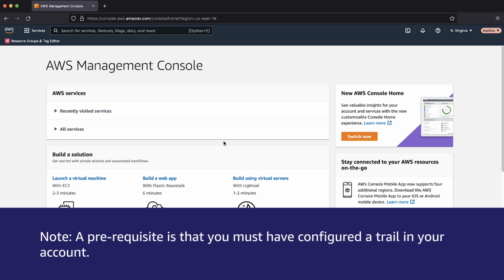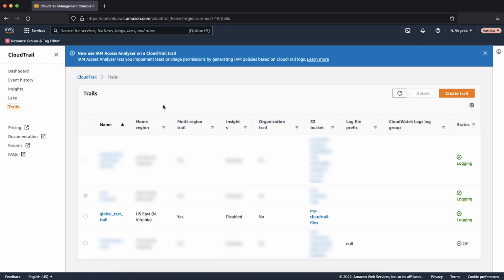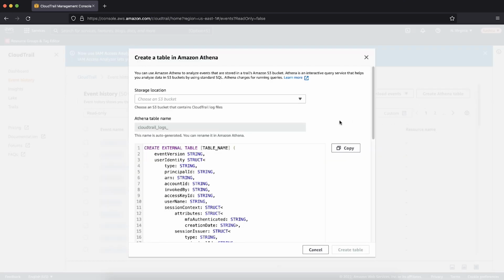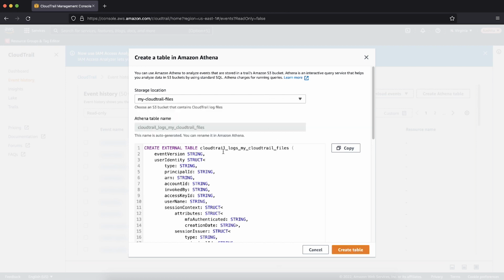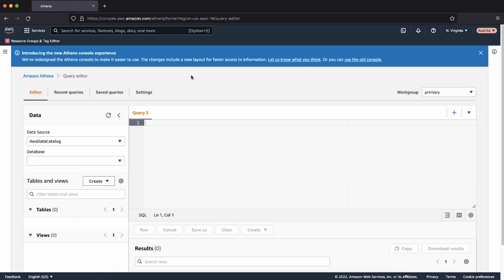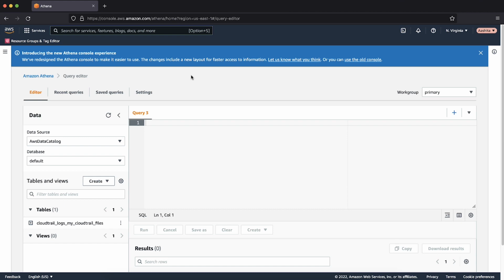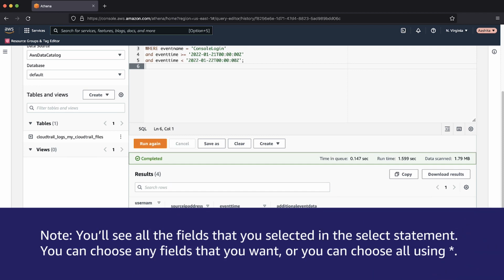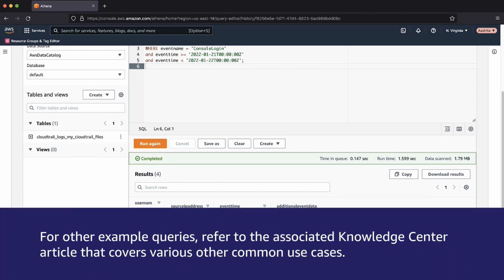How do I automatically create tables in Athena to search through CloudTrail logs?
For more details see the Knowledge Center article with this video

Aashita shows you how to automatically create tables in Athena to search through CloudTrail logs.

0:00 Introduction
0:37 Additional information
1:14 Creating an Athena Table based on a CloudTrail trail
2:20 Running a basic Athena query
3:20 Closing